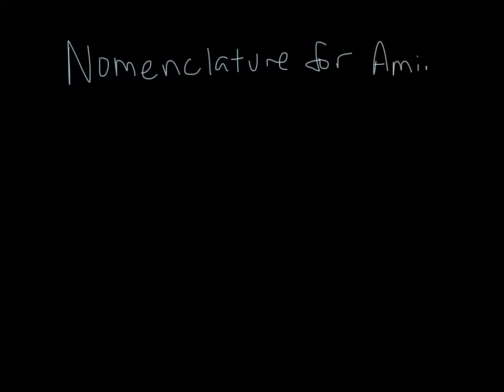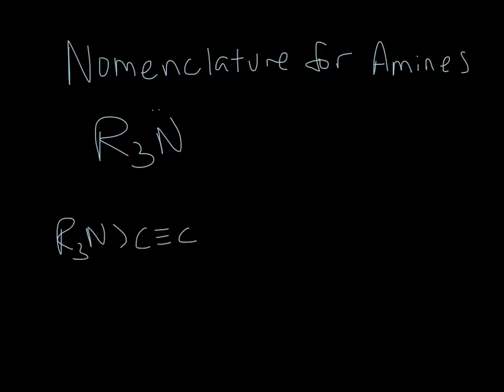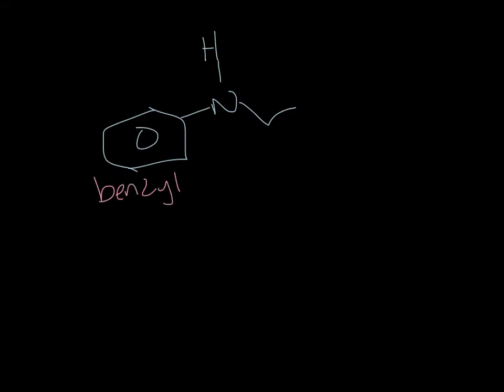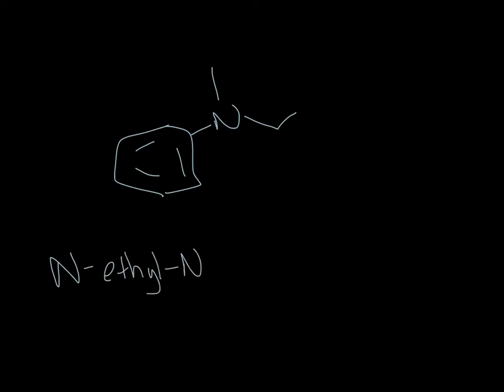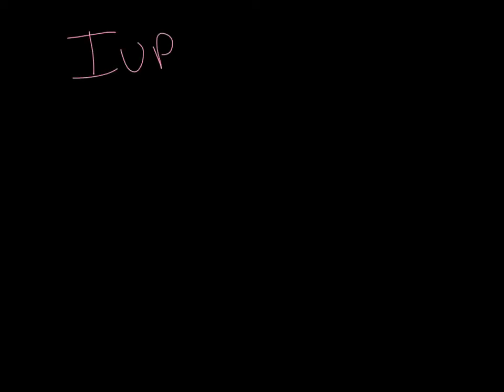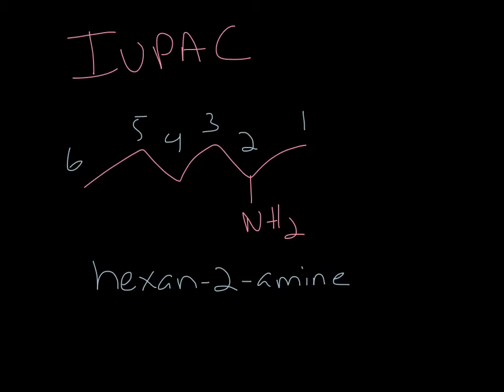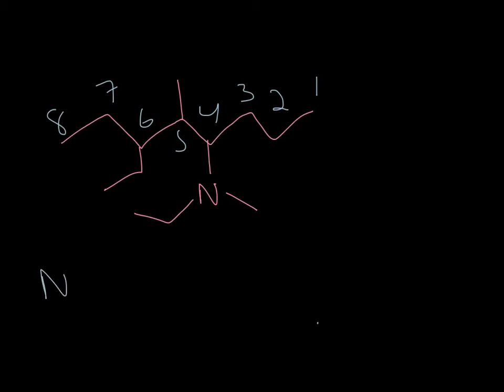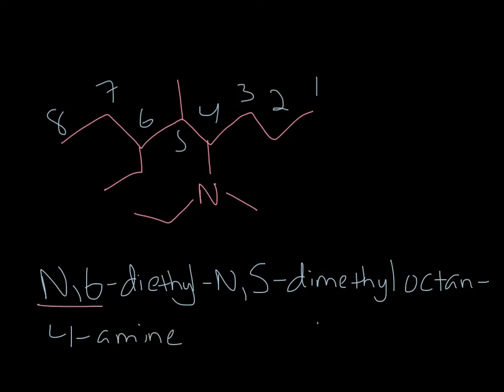Nomenclature of Amines